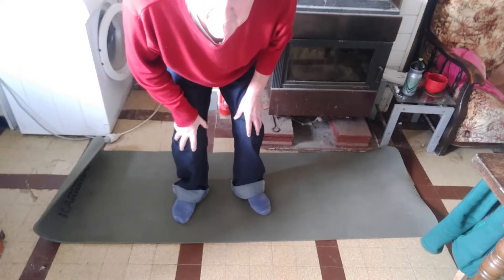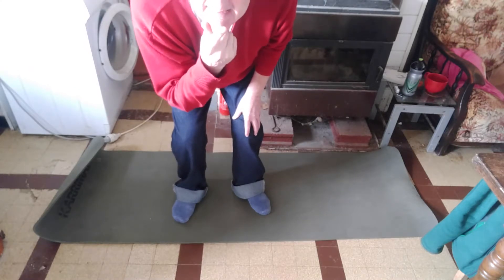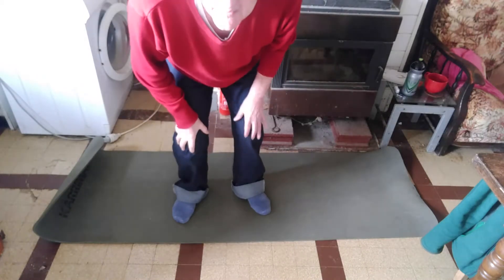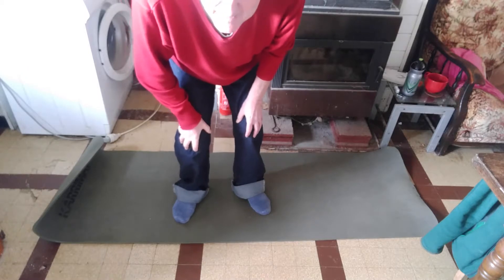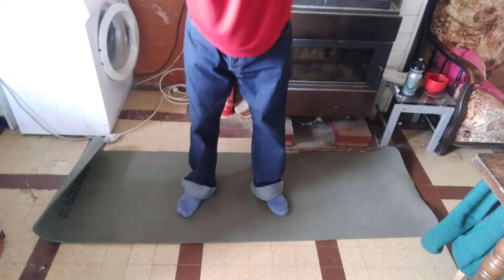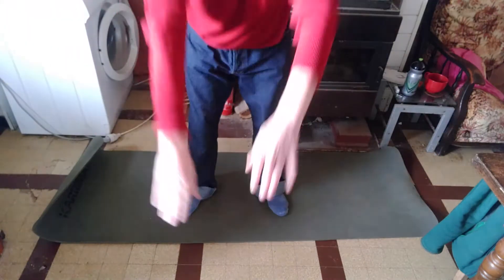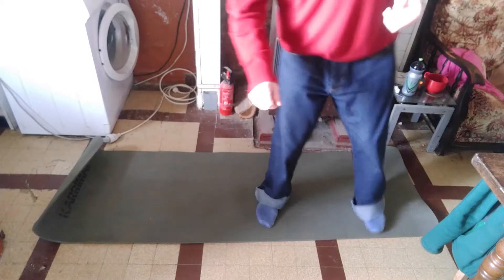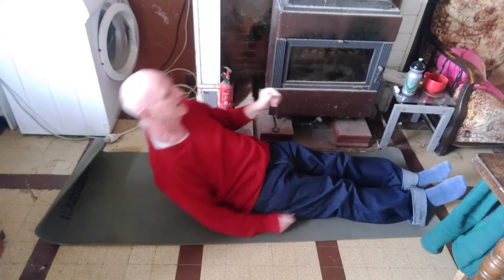Forty-three, exercise is good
Turns out even a little exercise was good for me.